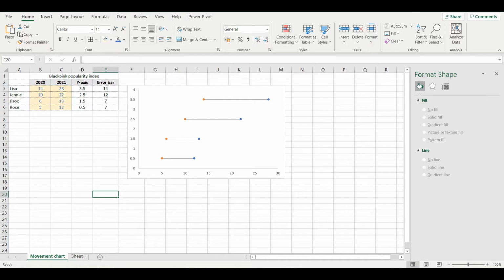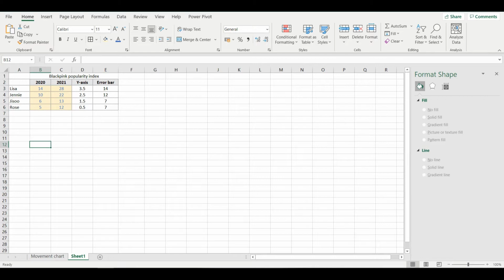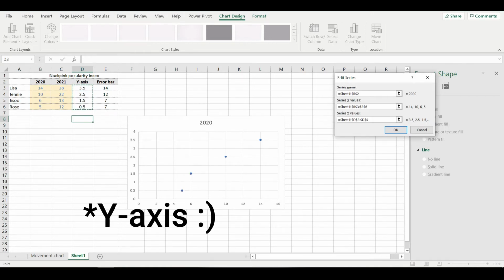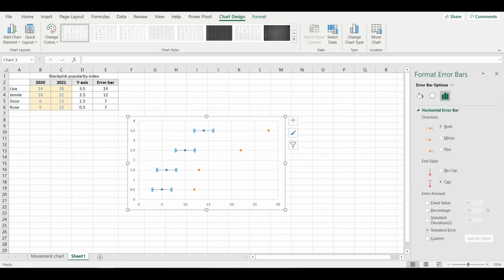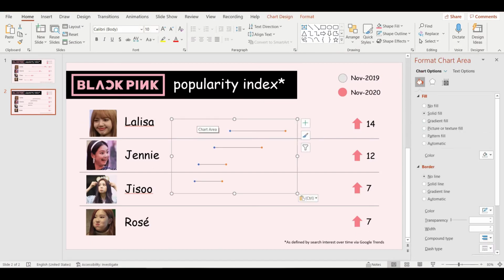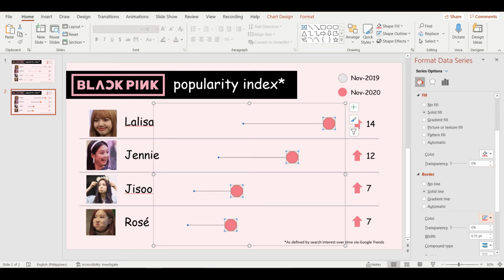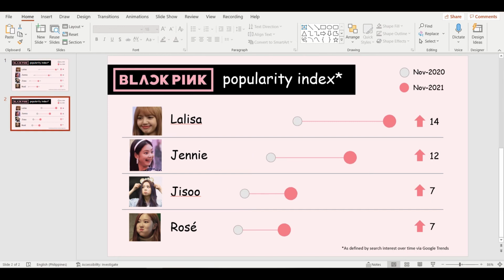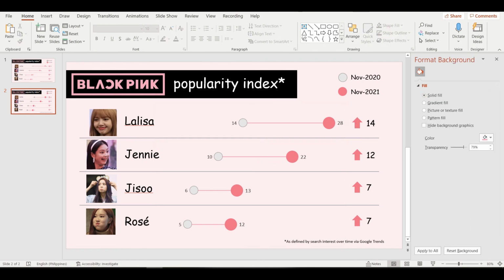Movement chart: Show a variable's change across two points in time (+ Blackpink infographic 😂)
Hey there! It's been a while but we're back for another Excel chart tutorial. Here I'll show you how to make a movement chart to effectively show a variable's change across two points in time.

I used a more interesting dataset this time 'cause financial figures are getting old at this point 😅 You can download the Excel file